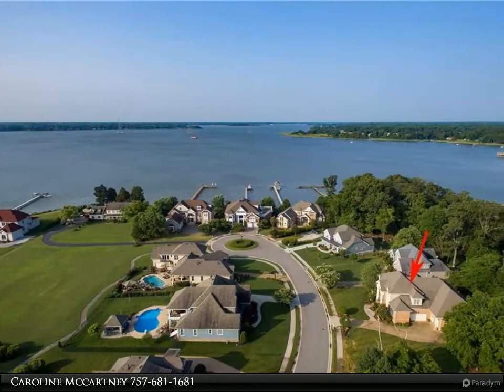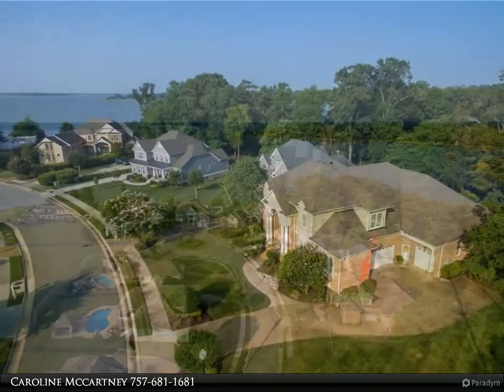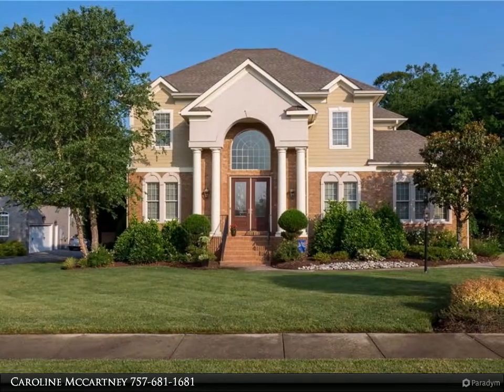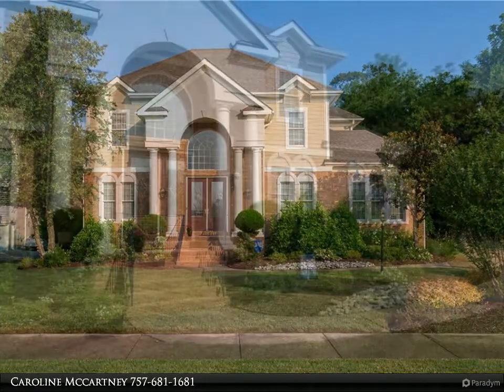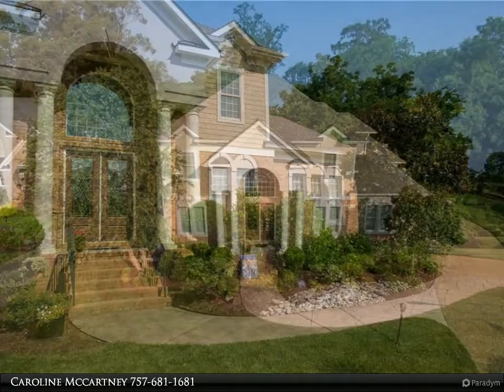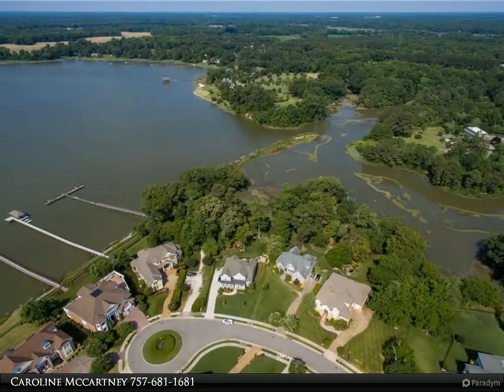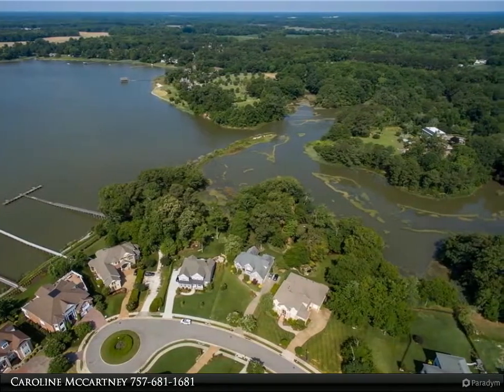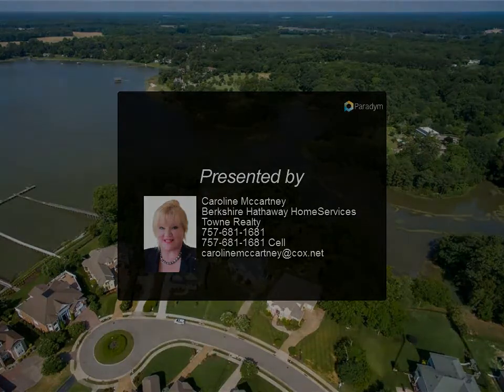Homes for Sale - 327 Tindalls Court, Suffolk, VA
A magnificent one-owner custom home built by Sasser Construction. On the Nansemond River waterfront with fabulous water & nature views! Amenities include 4,156 square feet of living space with 4 bedrooms and 3.5 baths; beautiful interior craftsmanship & designer decor, high ceilings, a huge eat-in kitchen with a walk-in pantry, & Butler's pantry, adjoining family room, large room sizes, a 1st floor master suite, central vac. system, hardwood floors, and a 3-car garage Other features include a screened porch, covered rear porch, professional grade landscaping, a private irrigation well, and a 3-car garage. Gov. Pointe POA with a pool, clubhouse, dock, & tennis cts. No flood ins. is required.

3 full bath, 1 half bath

Caroline Mccartney
Berkshire Hathaway HomeServices Towne Realty